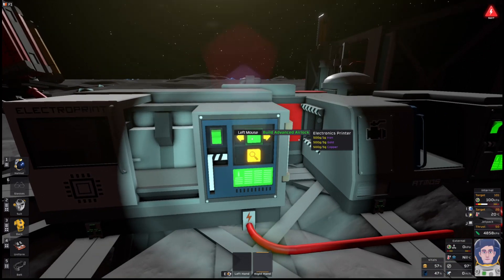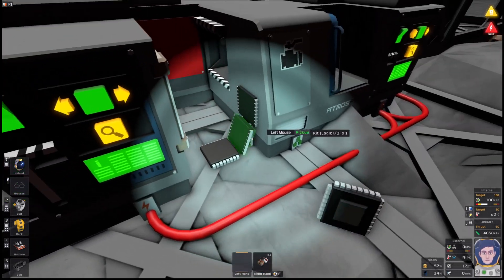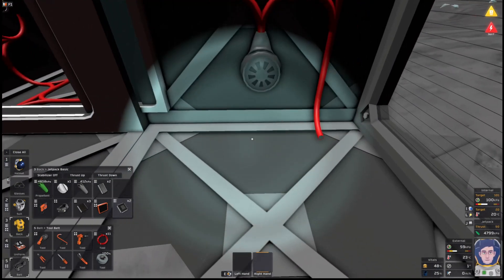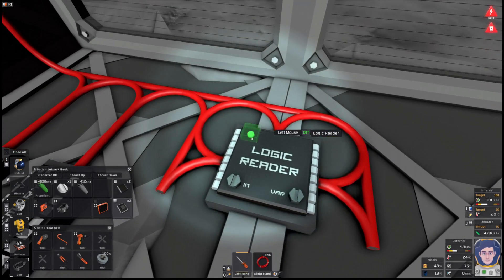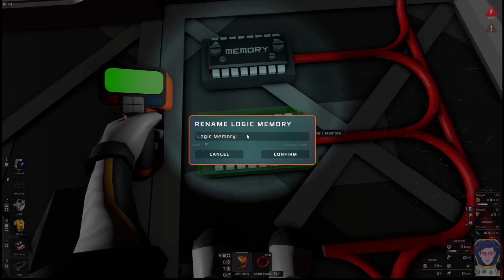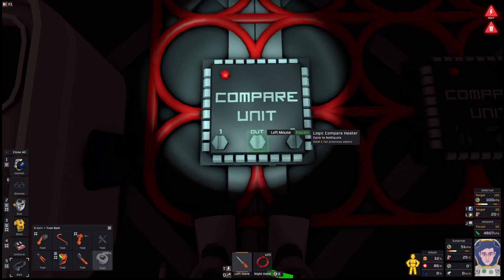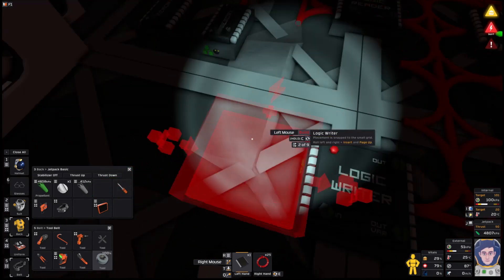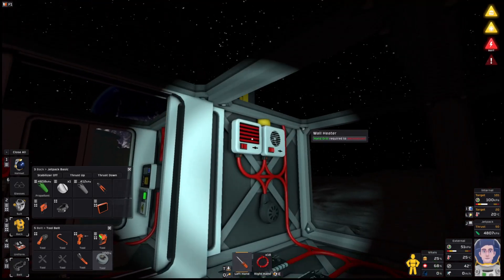Stationeers: How To Automate Climate Control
In this series of "How To" mini-guides I show how to undertake some of the core tasks in PC survival game Stationeers.

These videos were made in August 2022 and show the mechanics and processes that are in the game at this time.

Each video is intended to be short and cover one specific topic.

In this part:
Automate Climate Control

With the cooling and heating hardware in place you may wish to be able to automate turning those on and off to avoid the base temperature getting too high or too low whilst you're busy elsewhere. This video shows the most basic setup you need to do that in early game.

NOTE: When you're ready to upgrade, the IC10 code will work in place of this setup, with the simple addition of a dial to use as the thermometer.